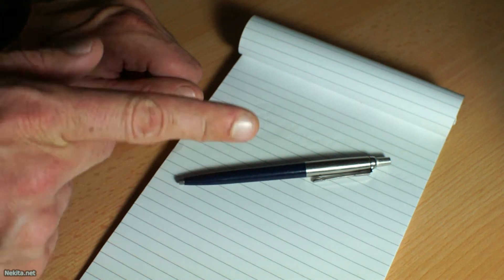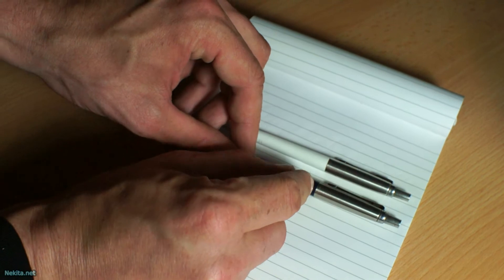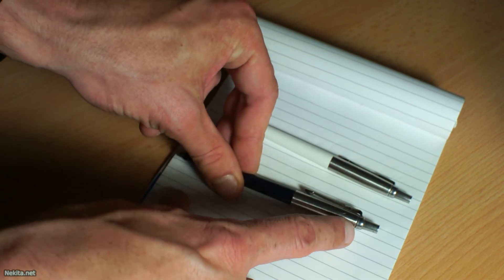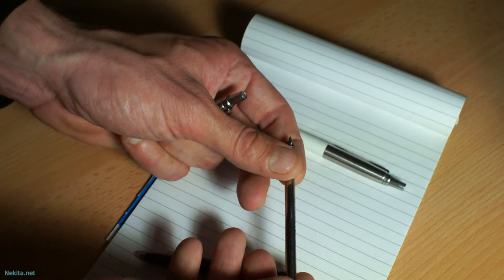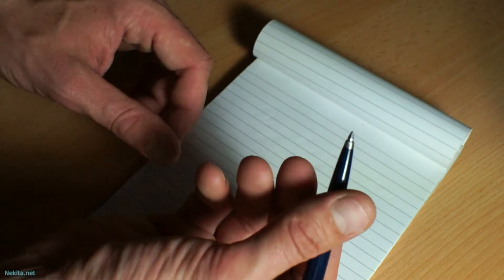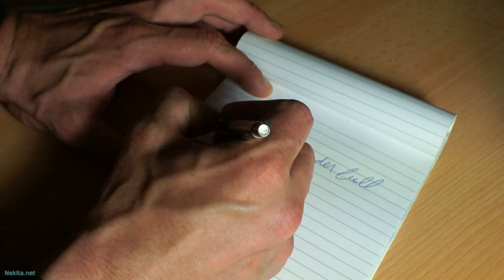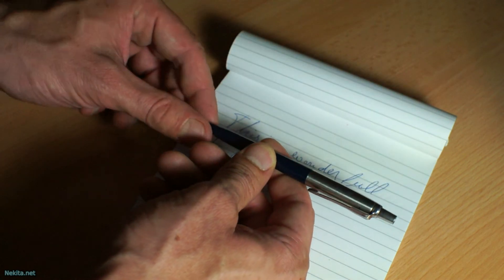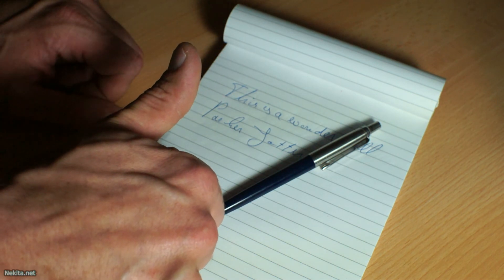40 Year old Parker Jotter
A generational pen? Yes, the Parker Jotter can be that long lasting. This dark blue one was my grandmothers, my mothers and is now my pen. First used by me some 35 years ago to make grocery lists when going out shopping for my grandmother.

(c) 2013, 2014, 2015, 2016, 2017, 2018, 2019 & 2020 Nekita.net, excluding: copyrighted and/or otherwise protected quoted sources (as far as applicable)

Products shown/demonstrated: Parker Jotter in dark blue from the 1980's